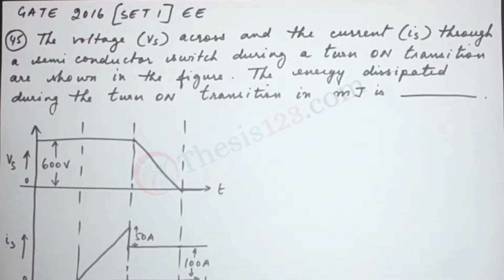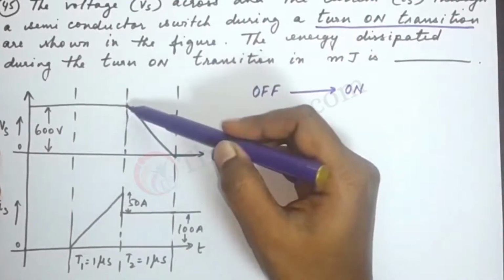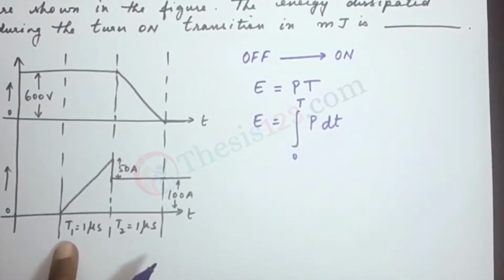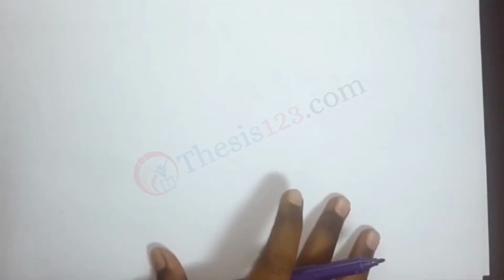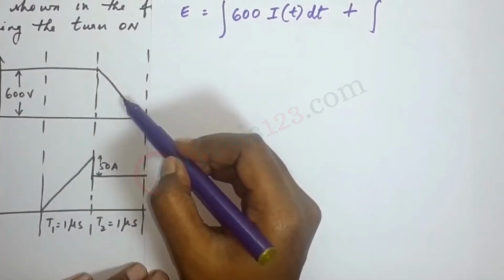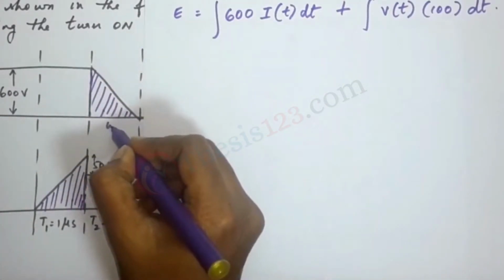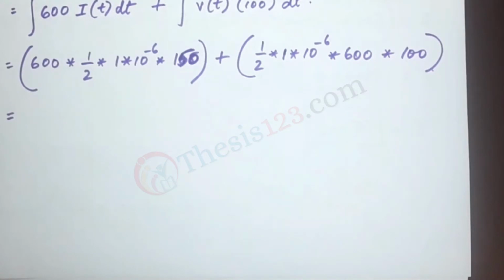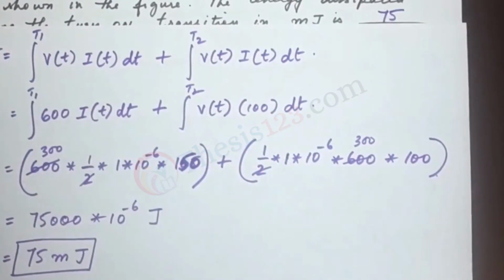GATE PAPER 2016 EE (SET 1) - Q45